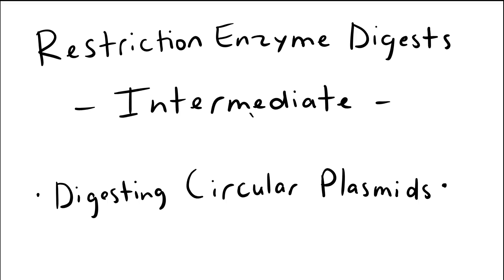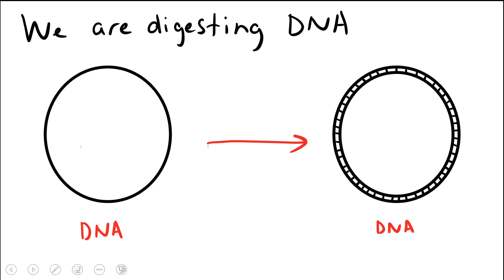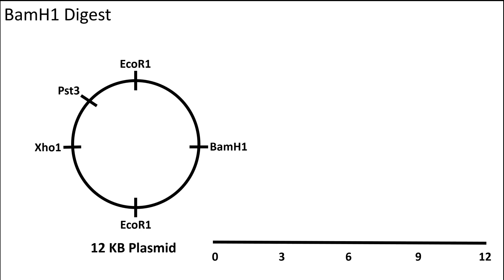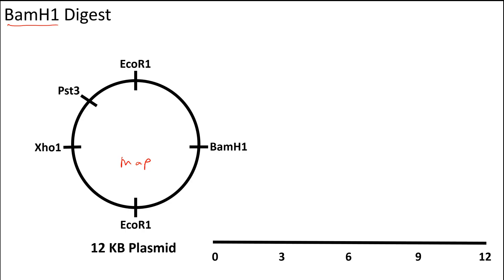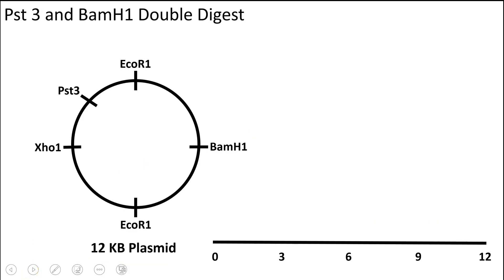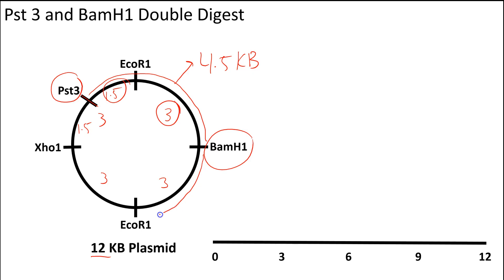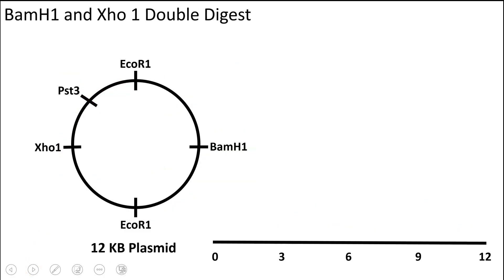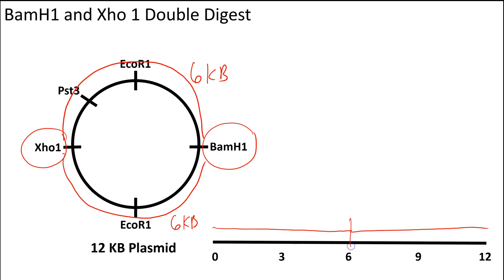AP Biology: Restriction Enzyme Digests on Circular Plasmids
This video describes how to analyze restriction enzyme digests on circular plasmid DNA.  Emphasis is placed on predicting the number and size of fragments for a given digest.

This is problem set #1 in a series.